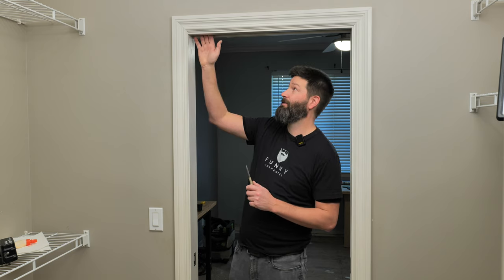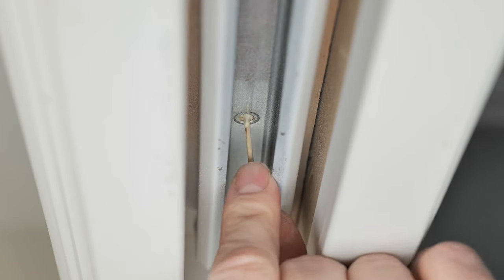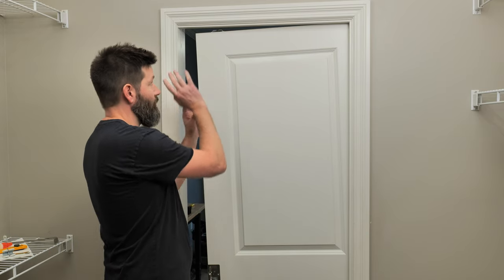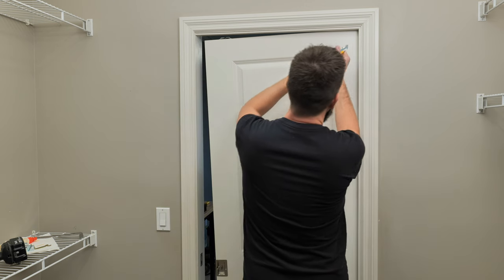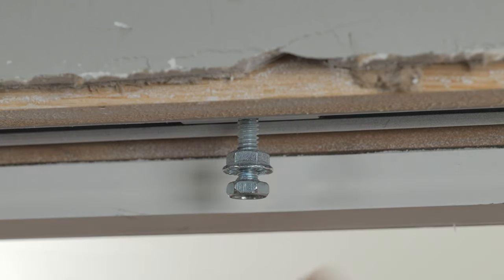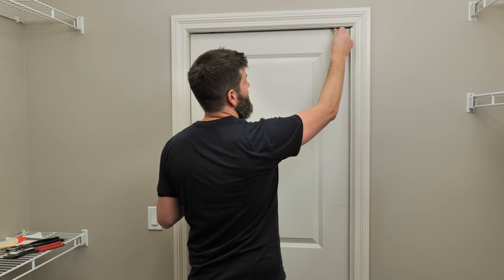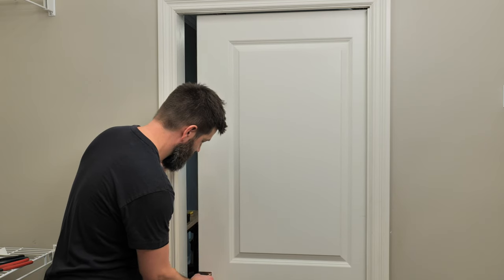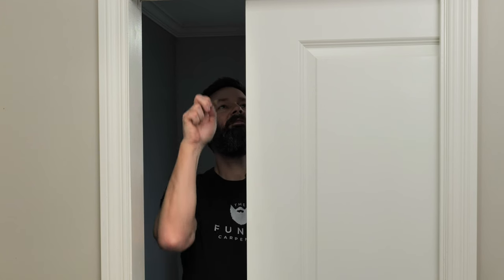The Easiest Way To Fix A Pocket Door Off Its Track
A lot of pocket doors have random size nuts!  The best bet is to always look around your house and see if you can find the wrench that came with the door initially.  Often times carpenters will put them in a kitchen drawer.

Special thanks to my buddy Justin for his help creating this video!